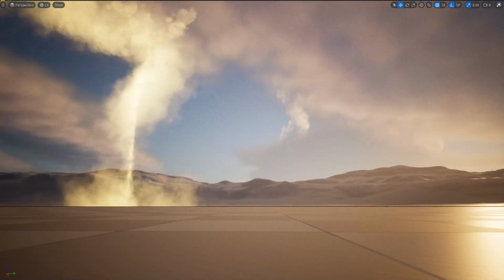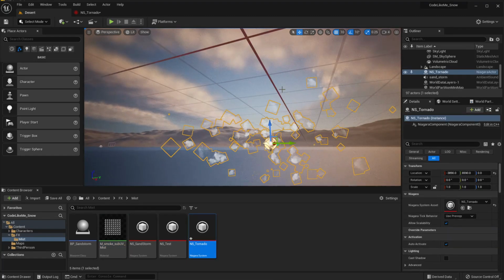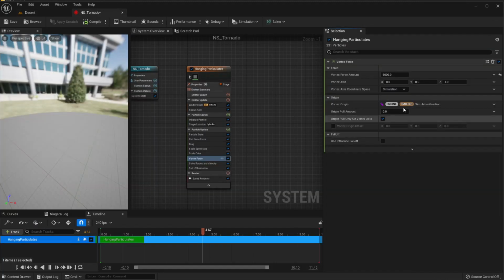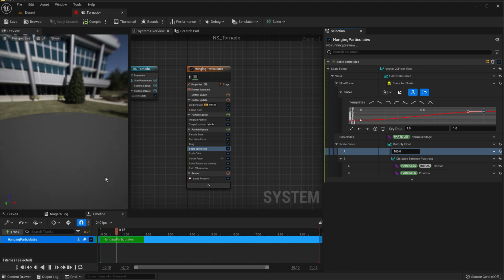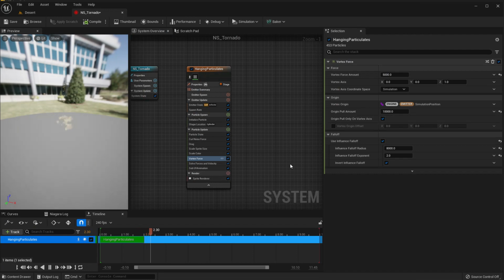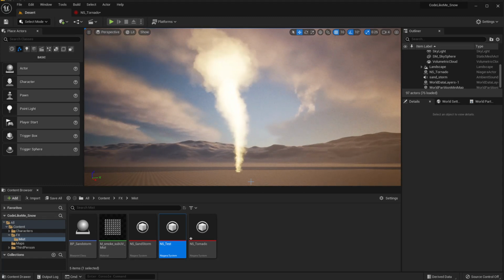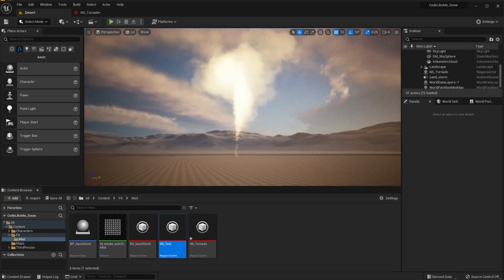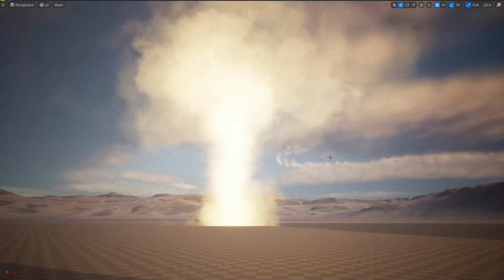Unreal Engine 5 - Tornado Particle Effect in Niagara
Today, I am going to implement a tornado system in unreal engine 5 using Niagara effects system. You can use this effect along with the sandstorm we developed in the following video. I will be using the same material I implemented in the mist tutorial here for the sand particles.